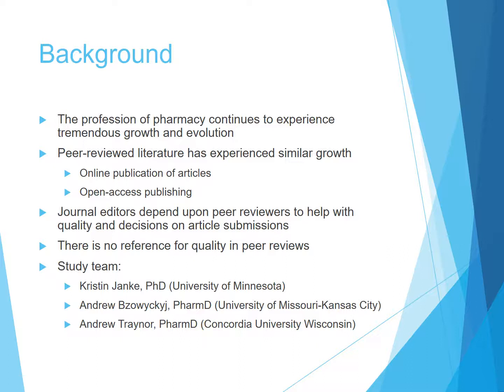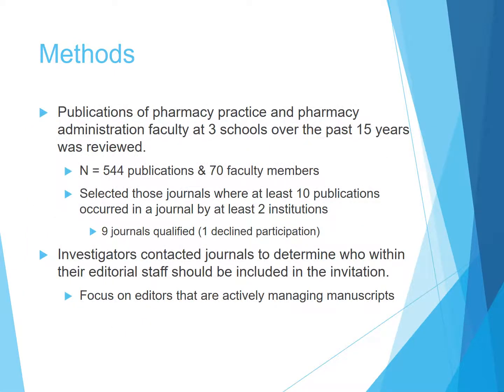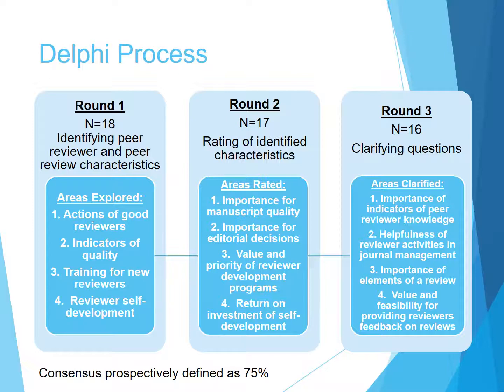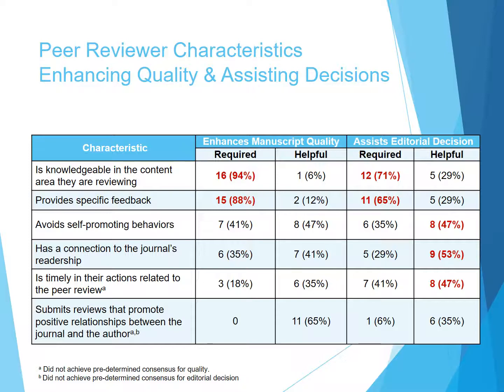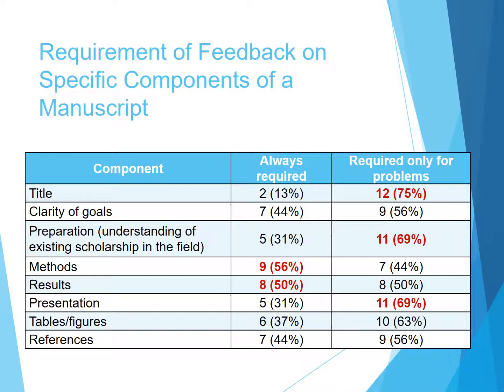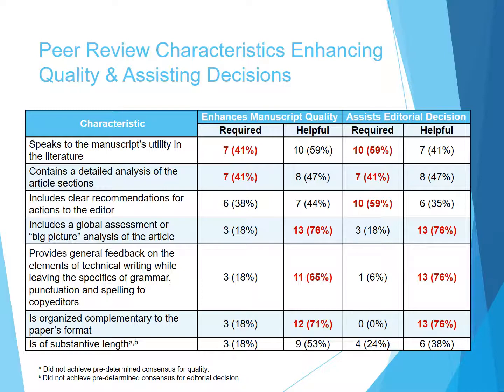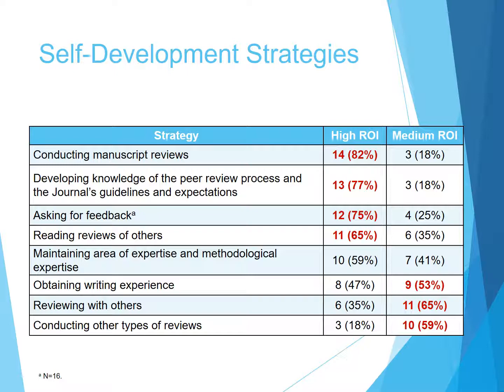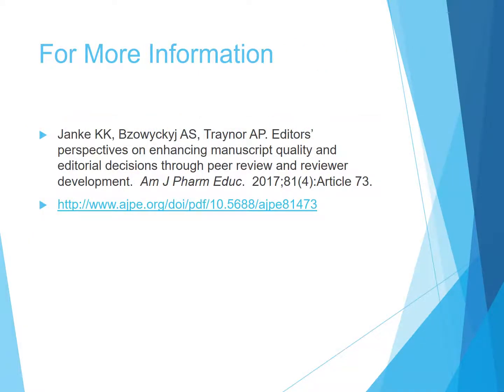Defining and Providing a High Quality Peer Review